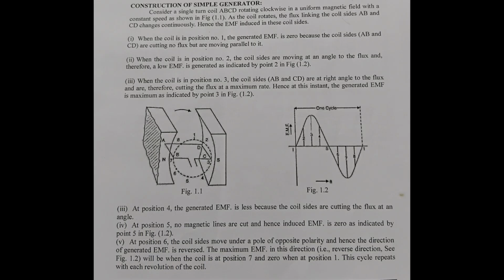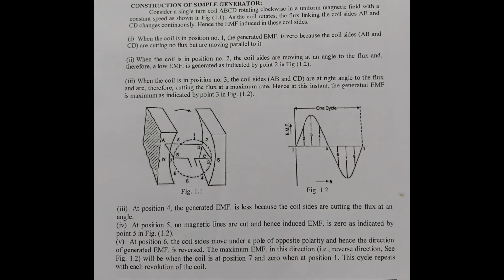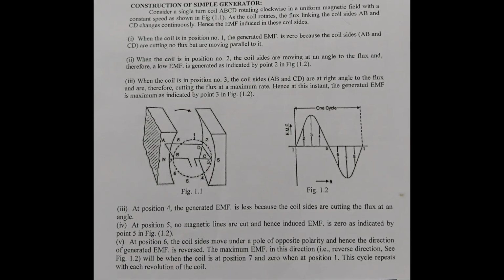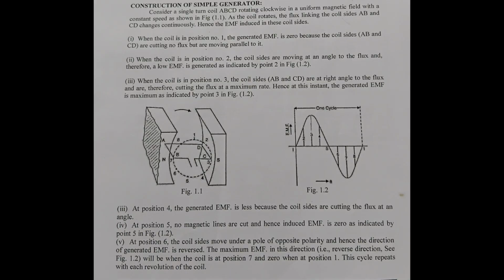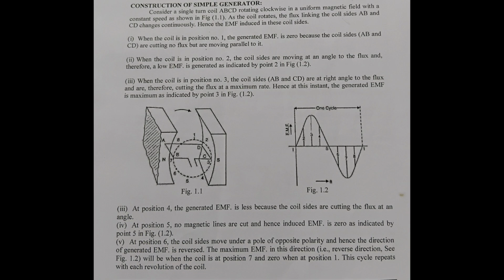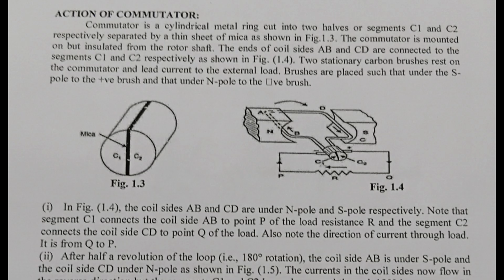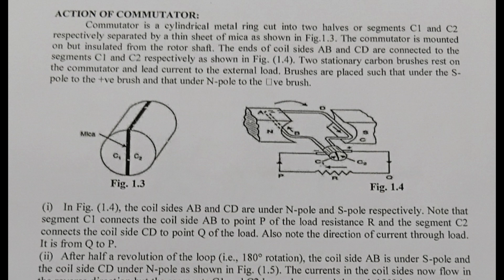What is DC generator working Principle # DCgenerator # alternating current